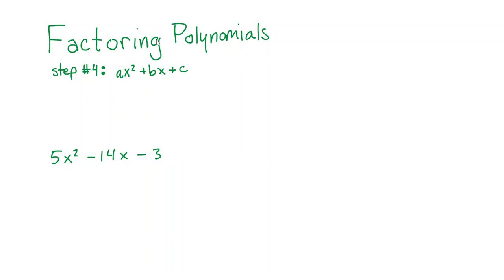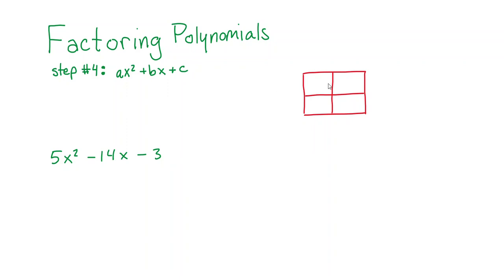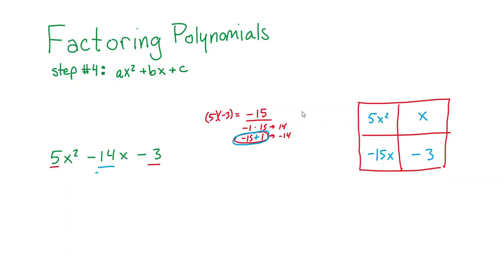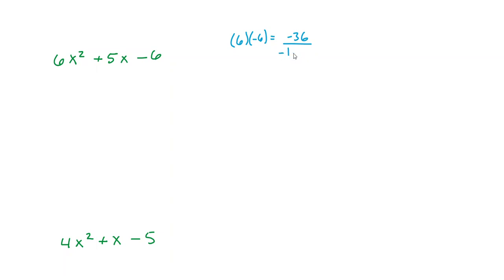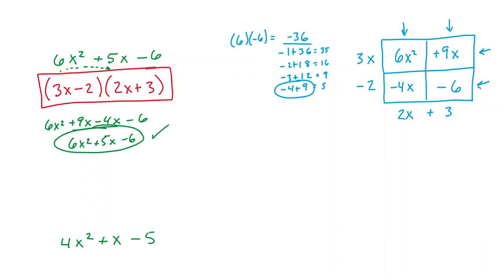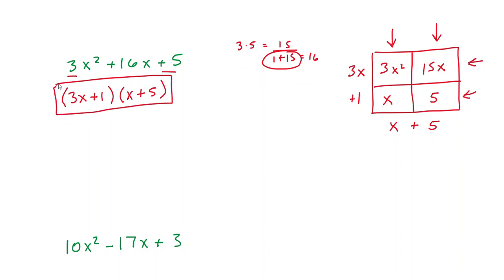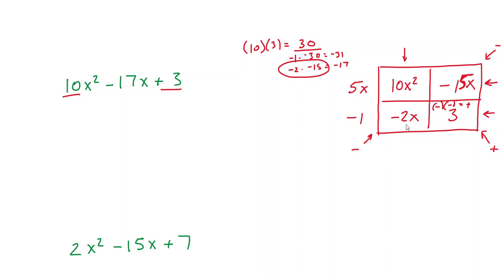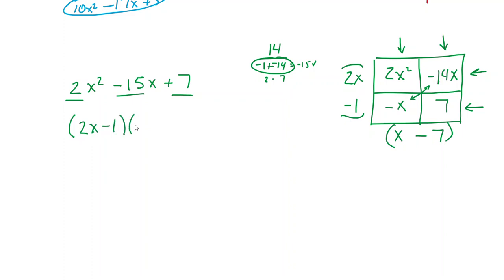Factor Polynomials step 4: ax^2+bx+c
factor "hard" trinomials using the "four square" method.